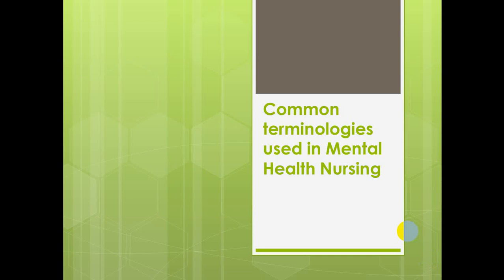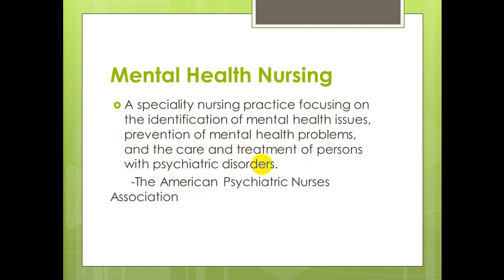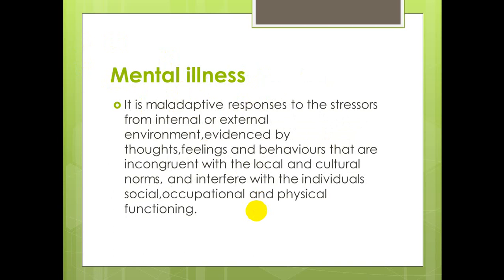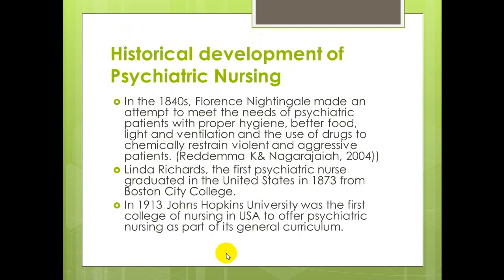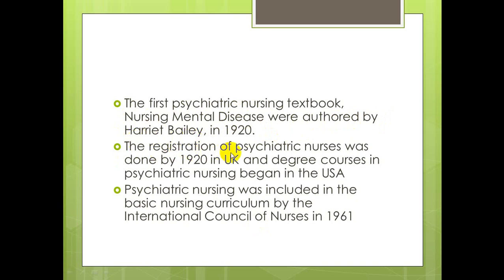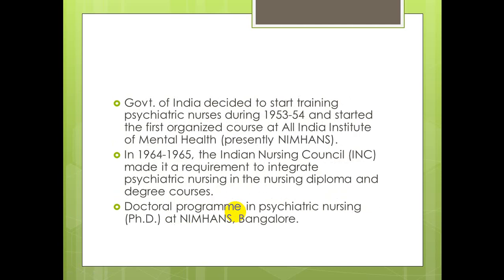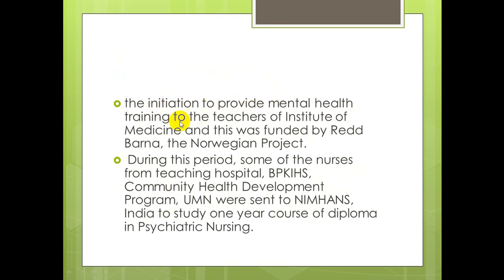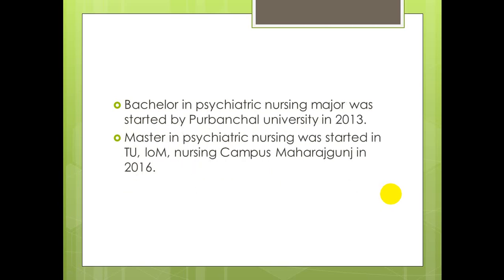Terminologies and History of Mental Health in NEPALI PCL in Nursing(CTEVT)